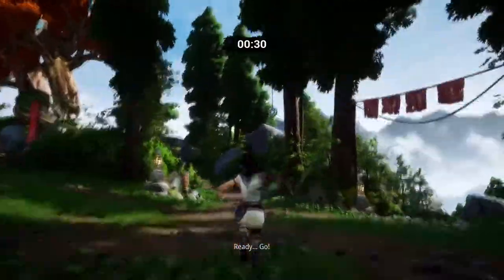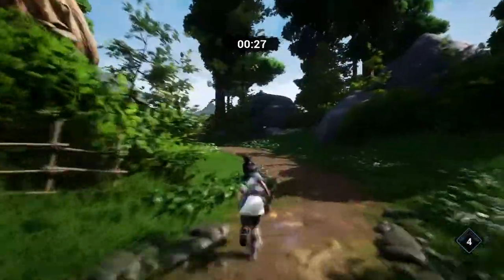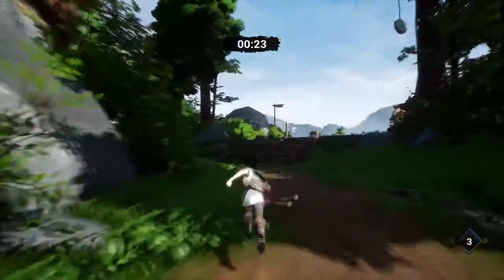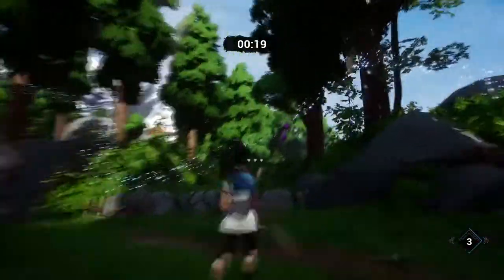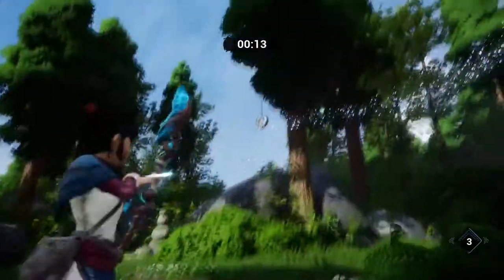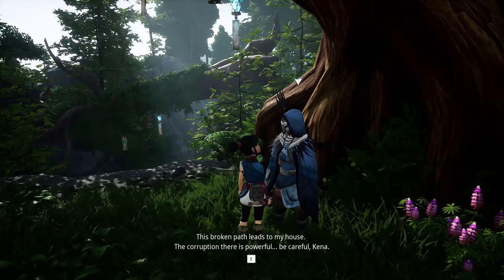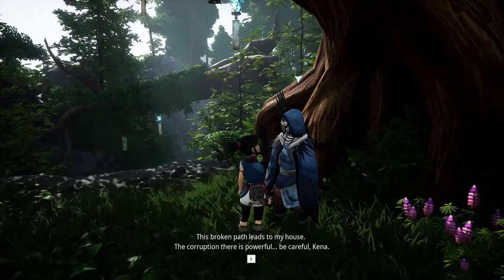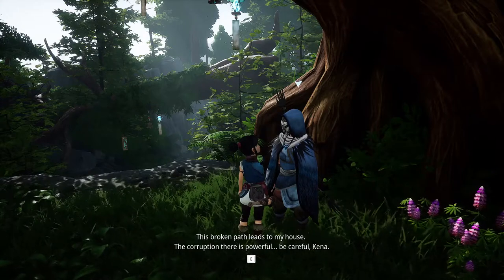Archer challenge - Kena: Bridge of Spirits - Hard difficulty - Episode 4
💥Description: Before Kena will move on for the first relic she will learn how to use her new ability - Magical Bow. From this time, everything will be much easier.

✅ Mr.KingJohn Animations